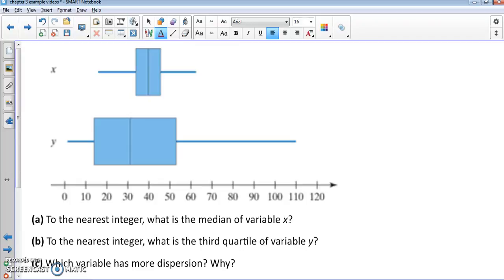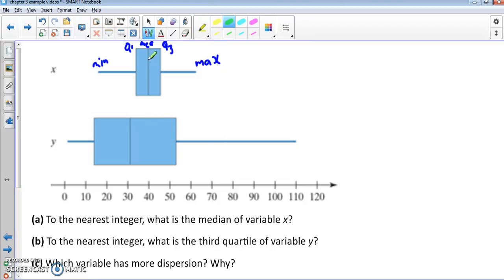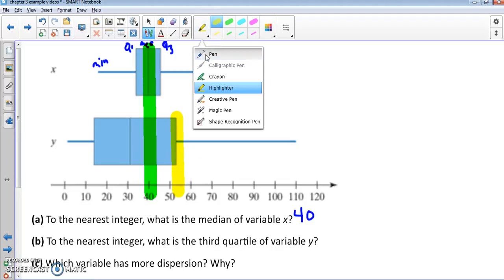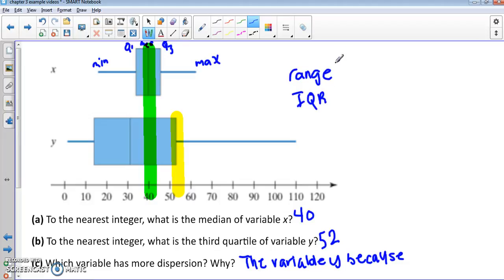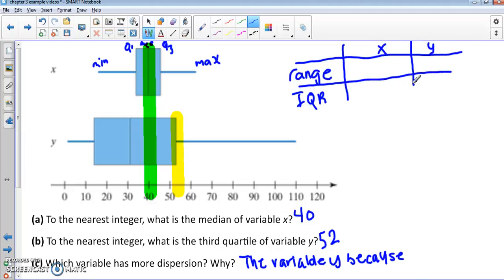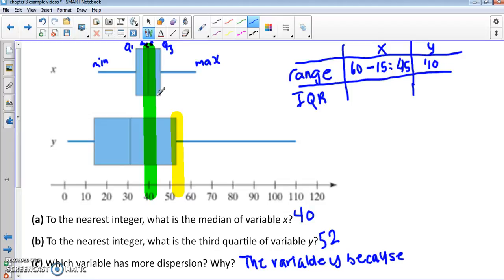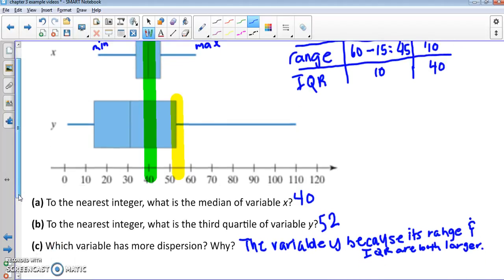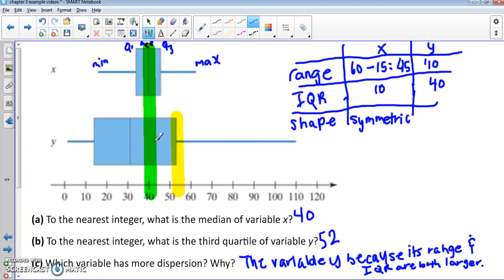Reading Boxplots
Description